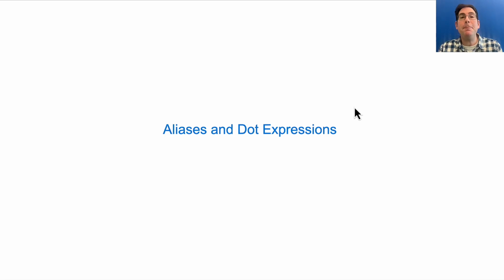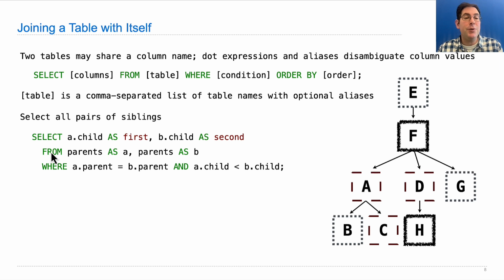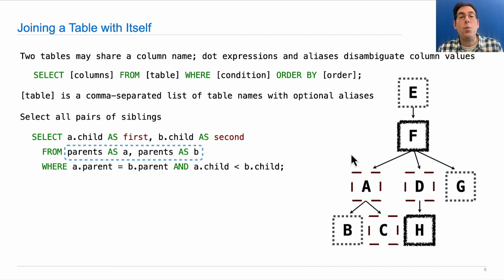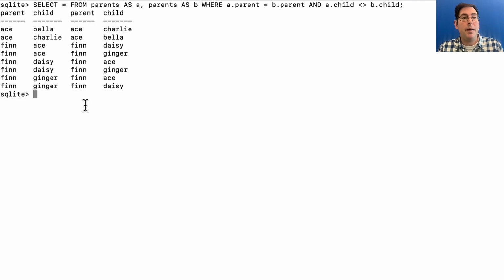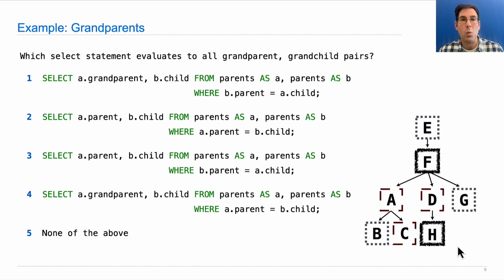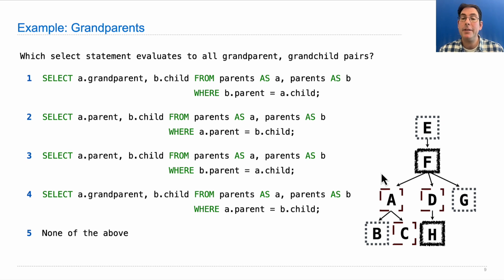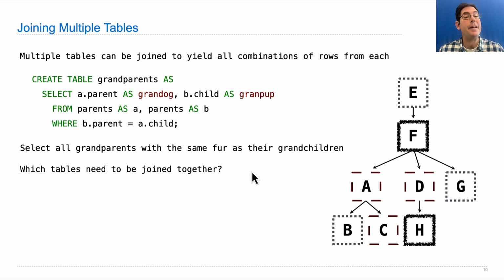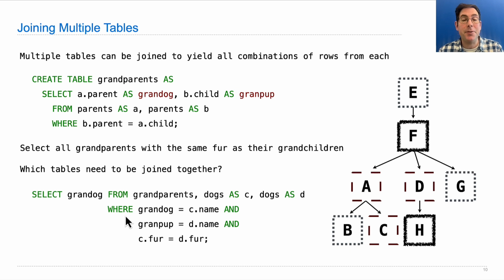Aliases & Dot Expressions